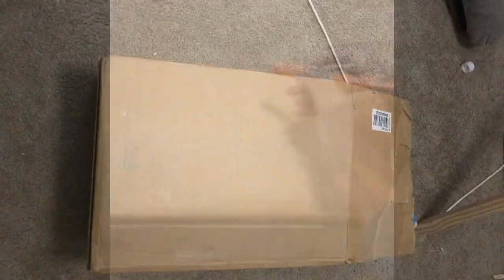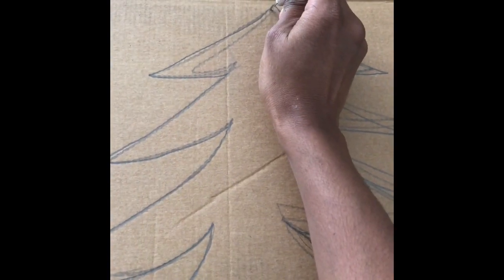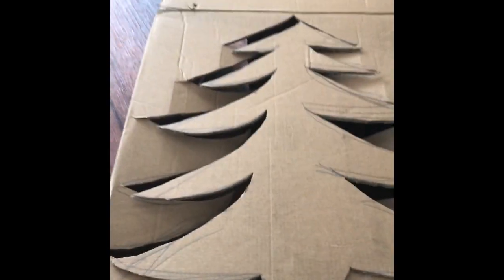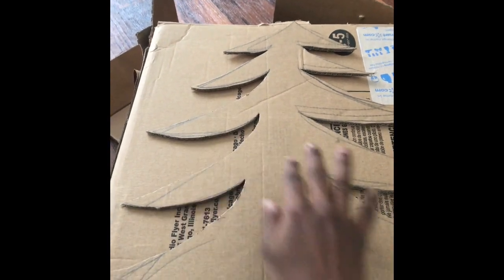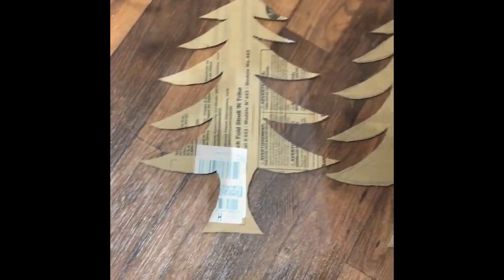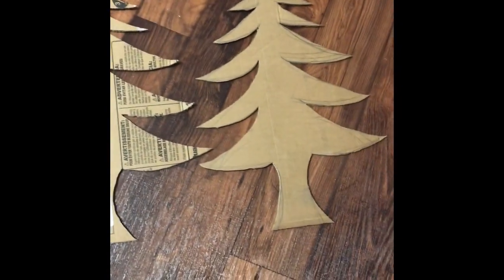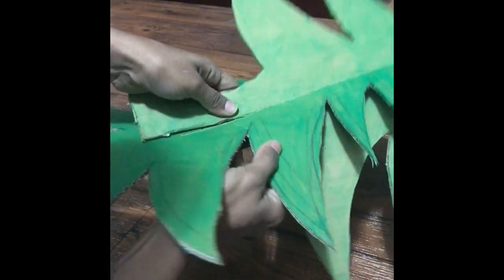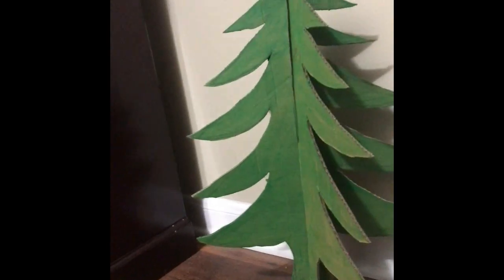How to Make 3D Christmas Tree from Empty Carton Box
Easy way to make a 3 dimensional (3D) Christmas tree with an empty carton box. Simplest yet effective way

Also check